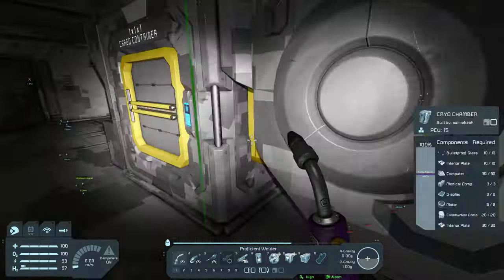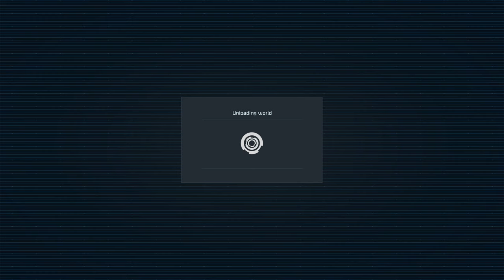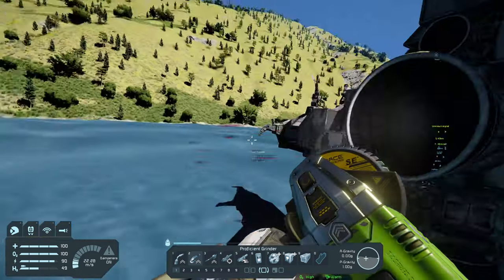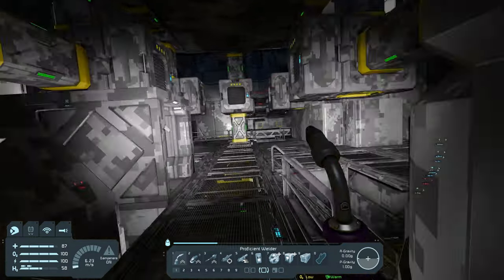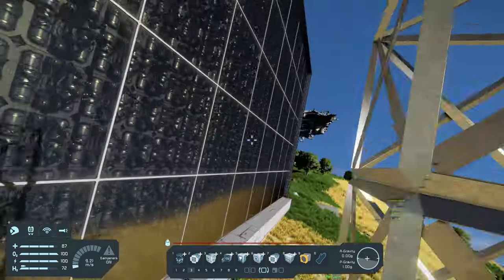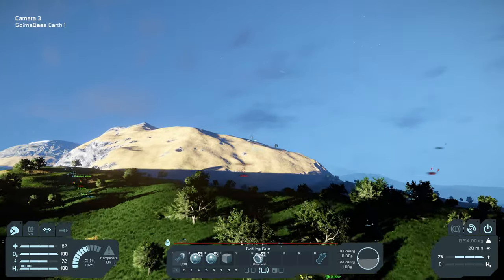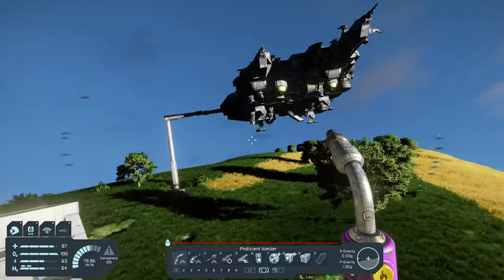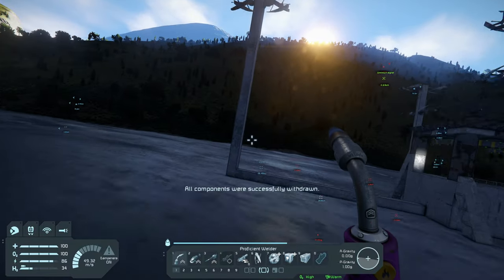Going Home to Resupply - Space Engineers Let's Play - Episode 25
In today's episode, we will be flying home to check on the main base, grabbing some supplies and then heading back to the Hydrogen factory to get it on the way to fully operational.

We are on an ABSOLUTE MISSION to get to 500 Subs by the end of June so if you can help out by clicking the button and letting me hide in your subscriber list it would be appreciated :D

Also, From next week I'm going to be trying different upload times so good luck finding my videos!